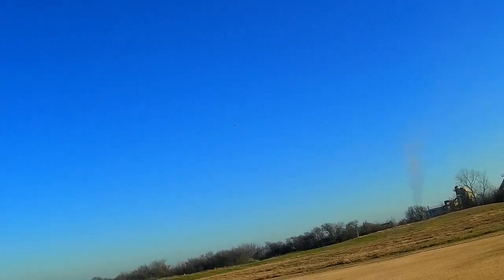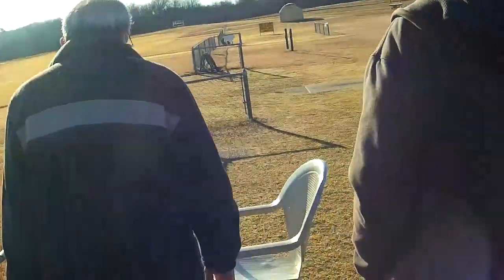Jim Bought A Freewing Rebel - Here Is His Second Flight on 12-13-19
Jim finally bought a Freewing Rebel V2, 70mm jet from Motion RC.

I guess he got tired of me hounding him to get one, and he finally pulled the trigger on it!

Here is his second flight with it.